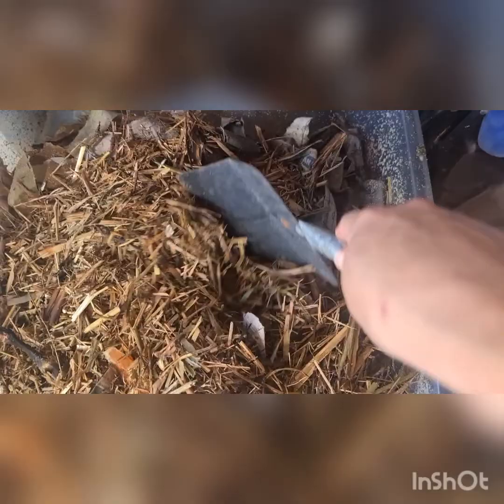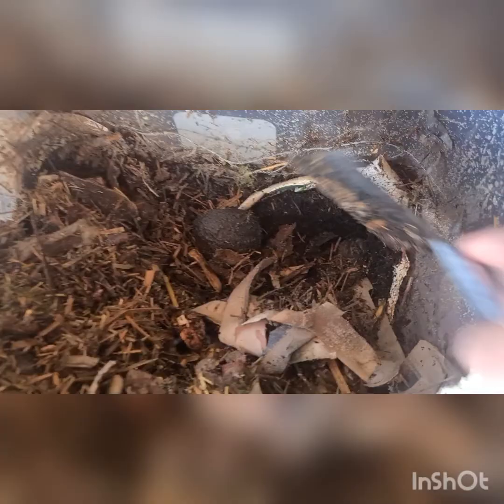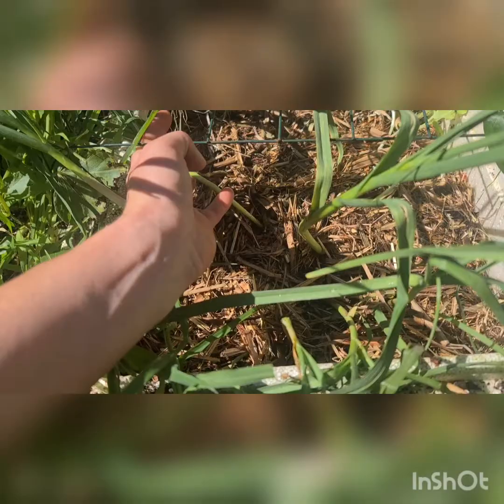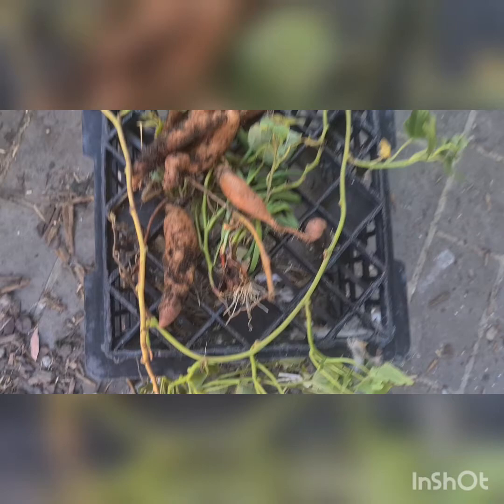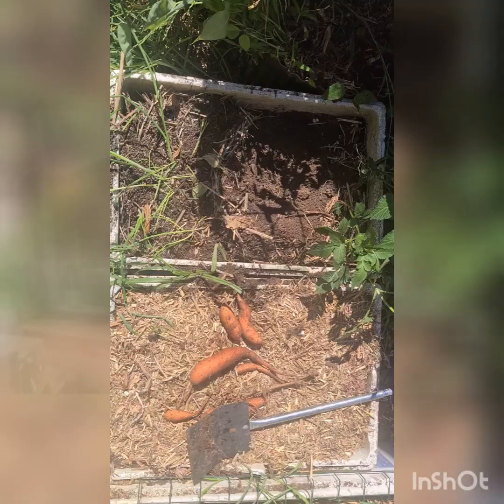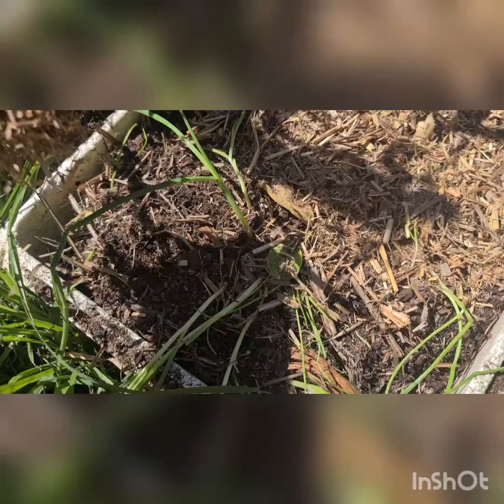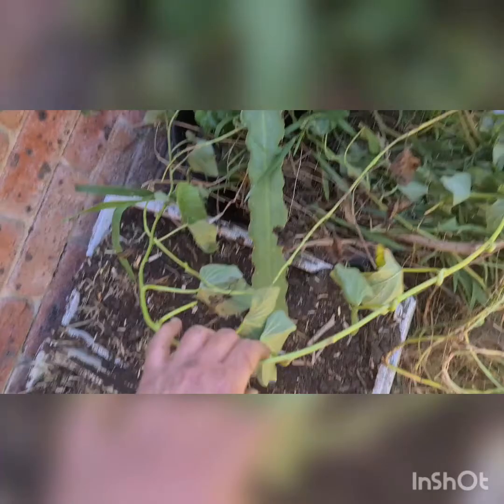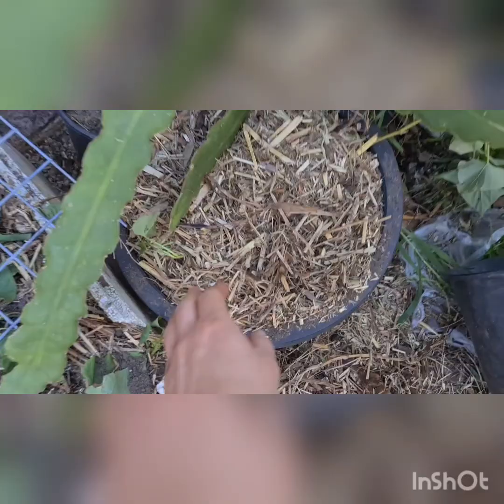what to do with a worm farm with mites and pulling up and replanting my sweet potato